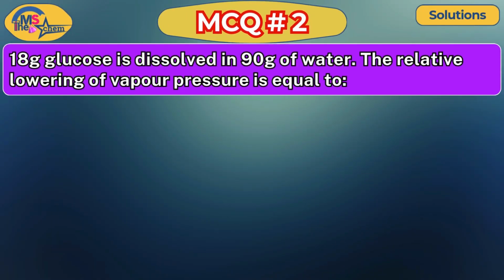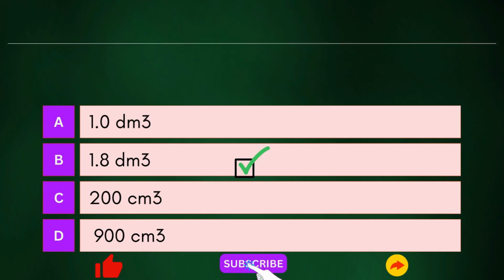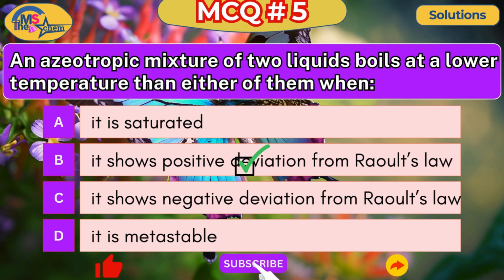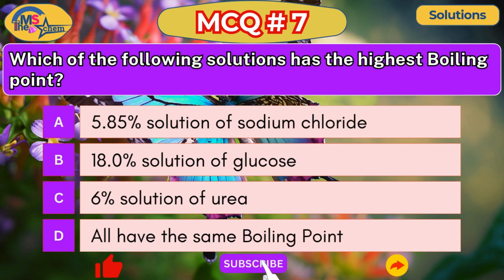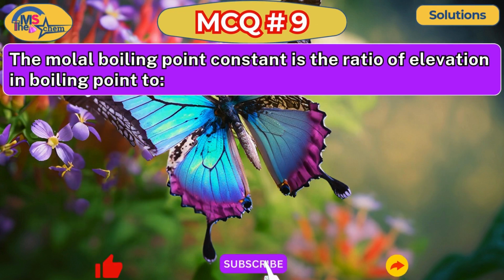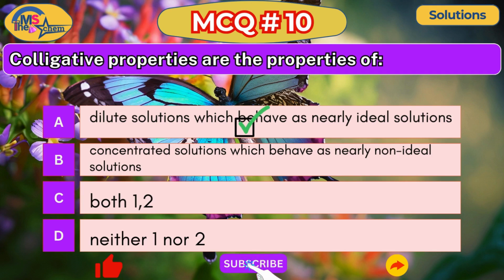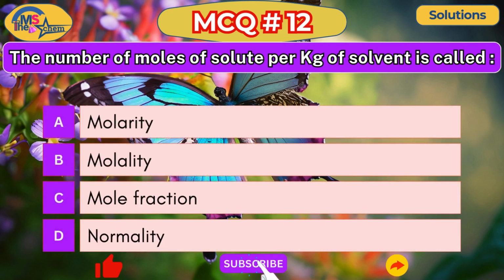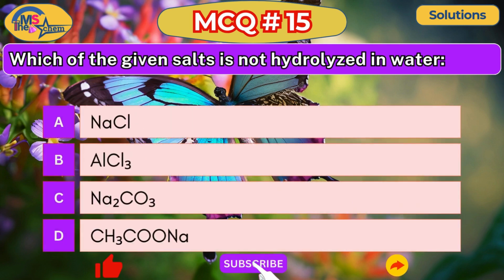Solutions | 17 Most IMPORTANT MCQs : 11th Class Chemistry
Master the 17 Most IMPORTANT MCQs on Chapter: Solutions | 11th Class Chemistry

Are you preparing for your 11th Class Chemistry board exams or competitive entrance tests like MDCAT, ECAT, NUMS, NEET, JEE, or CBSE exams?
This video is a must-watch as we cover 17 MOST IMPORTANT multiple-choice questions (MCQs) from Chapter: Solutions in a conceptual, easy, and exam-focused manner.

 Top 17 MCQs on Solutions – Frequently repeated in exams
 Step-by-step explanations with tricks to solve quickly
 Concept-based approach to strengthen problem-solving skills
 Perfect for board exams and competitive tests

 FSc Pre-Medical & Pre-Engineering students preparing for Punjab, Federal, KPK, and CBSE boards
 MDCAT, ECAT, NUMS, NEET, and JEE aspirants looking for smart MCQ-solving strategies
 Students aiming for full marks in Chemistry exams

 Boost Your Exam Preparation & Score High!

Welcome to TheMSchem – Your Ultimate Guide to Chemistry & Everyday Science!
Are you a student of Chemistry struggling with concepts? Or an aspirant preparing for MDCAT, ECAT, NUMS, NEET, JEE, CBSE, or other competitive exams? Do you love exploring chemistry in everyday life?

 TheMSchem is your go-to platform for conceptual chemistry learning, MCQs, numerical problems, exam preparation, and real-world chemistry applications. Our animated explanations, graphical content, and real-life examples will help you master Chemistry with ease.

What You’ll Learn on TheMSchem?
Complete FSc Chemistry Syllabus (Punjab Board, Federal Board, CBSE & NCERT)

1st Year Chemistry (Class 11) & 2nd Year Chemistry (Class 12)
Chapter-wise MCQs, Short Questions, and Past Paper Solutions
Numerical Problems & Step-by-Step Solutions

Organic Chemistry
Fundamentals of Organic Chemistry – Functional Groups, Nomenclature & Reaction Mechanisms
Hydrocarbons, Haloalkanes, Alcohols, Aldehydes, Ketones, Carboxylic Acids
Reaction Mechanisms – Esterification, Hydrolysis, Saponification & More
Inorganic Chemistry
Periodic Table & Periodic Trends
Chemical Bonding & Coordination Compounds
Transition Elements & Group Chemistry
Physical Chemistry
Thermochemistry, Electrochemistry & Chemical Equilibrium
Kinetics, Solutions, Surface Chemistry & Colloids
Gases, Liquids, and Solids
Biochemistry
Carbohydrates, Proteins, Lipids & Enzymes
DNA, RNA & Nucleic Acids
Metabolism & Cellular Chemistry
 Environmental Chemistry
Air & Water Pollution – Causes, Effects & Solutions
Green Chemistry & Sustainable Development
Ozone Layer Depletion & Climate Change
 Industrial Chemistry
Petroleum & Petrochemicals
Fertilizers & Cement Industry
Food Chemistry & Pharmaceuticals
 Everyday Science & Chemistry in Daily Life
Why do onions make you cry?
How does soap remove grease?
The science behind perfumes & flavors
How does caffeine affect your brain?
The chemistry of car fuels & efficiency
 FSc Pre-Medical & Pre-Engineering students preparing for board exams
 MDCAT, ECAT, NUMS, NEET & JEE aspirants
 CBSE & NCERT Chemistry students
 Competitive Exam Candidates – Entry Test Preparation
 Anyone who wants to learn real-life chemistry applications

 Conceptual & Exam-Focused Lectures
 Graphical & Animated Chemistry Explanations
 MCQs, Past Papers & Test Series
 Everyday Chemistry & Science Facts

 Join us on this journey to master Chemistry effortlessly!

 Watch Now: TheMSchem YouTube Channel